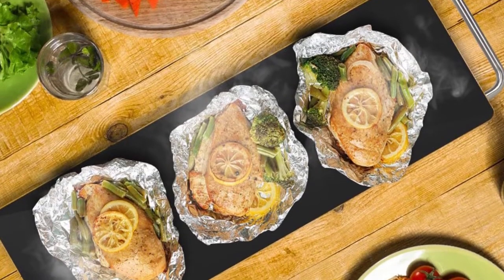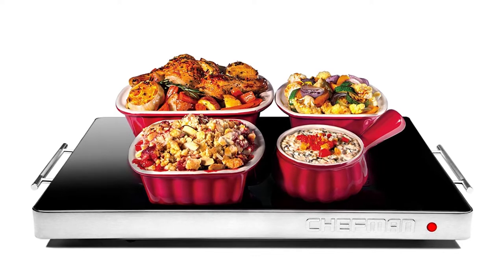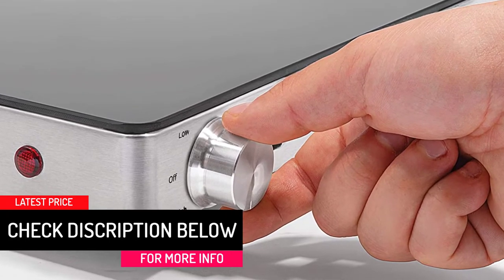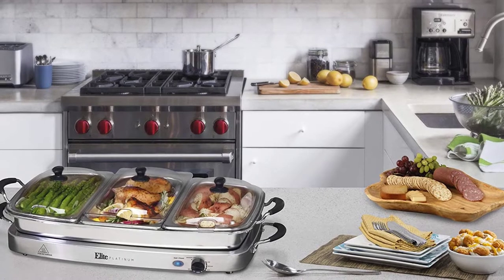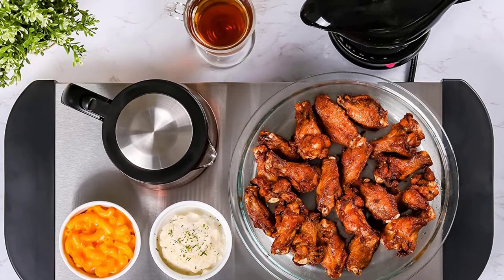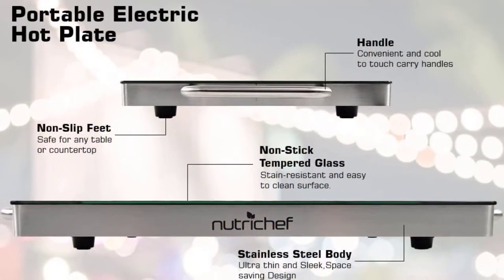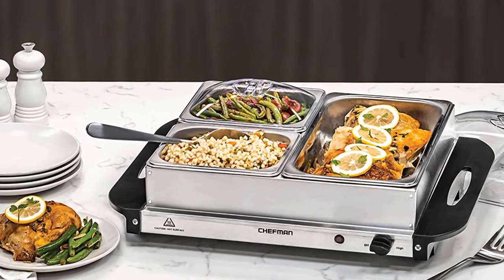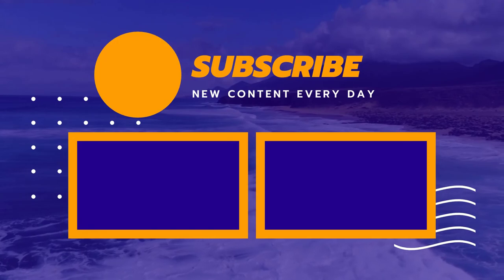Top 5 Best Warming Trays in 2021 – Reviews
☛ All The Links to Best Warming Trays listed in this Video:-

▶️5.Chefman Warming Tray 21” x 16” Top Large Surface with Adjustable Temperature Control.

▶️4.Maxi-Matic Deluxe Food Warmer Party Tray Triple Buffet Server.

▶️3.Ovente Electric Stainless Steel Warming Tray Food Buffet Warmer.

▶️2.NutriChef Electric Food Hot Plate Portable Warming Tray.

▶️1.Chefman Buffet Server with 14″ x 14″ Surface Warming Tray.